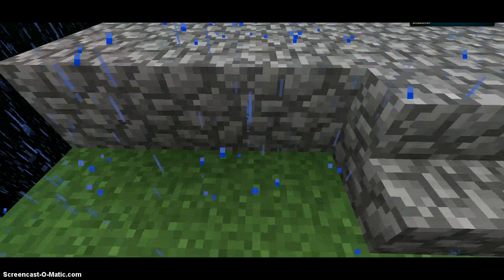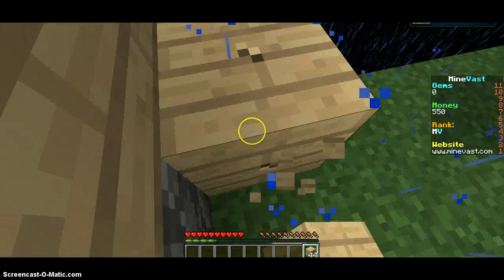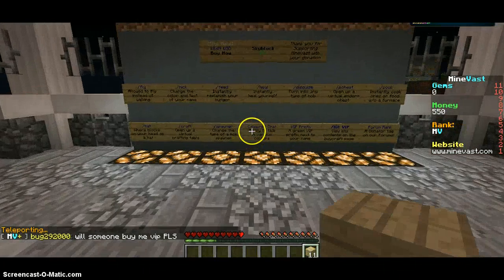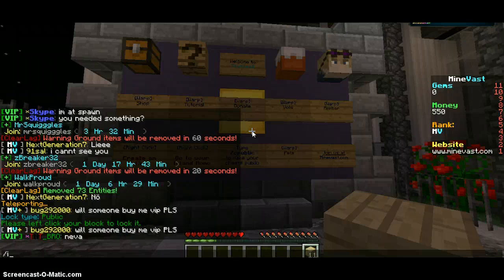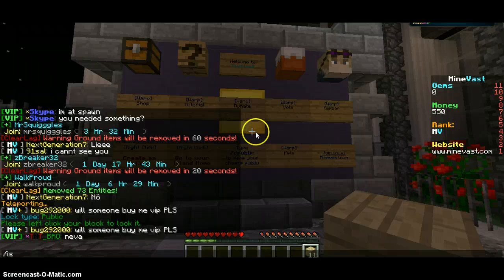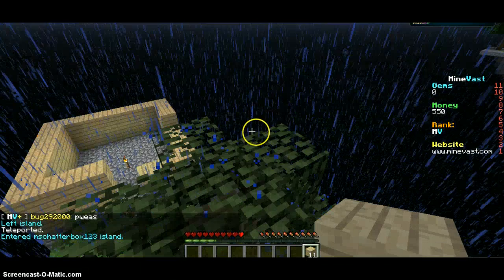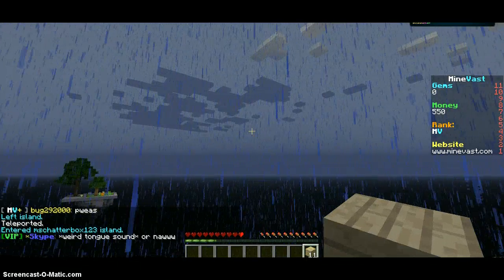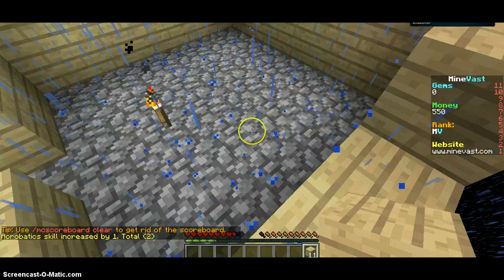Skyblock ep2- non stop RAIN!!